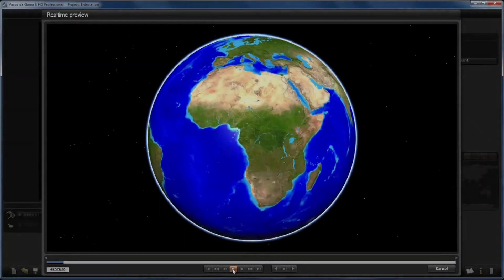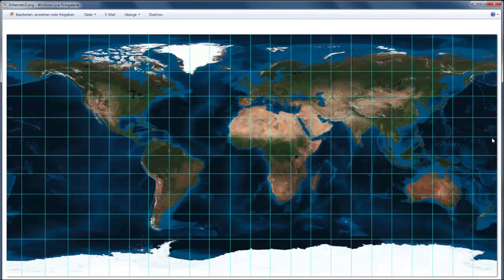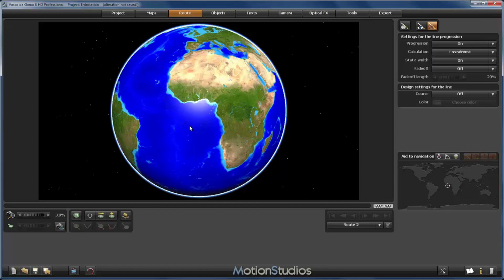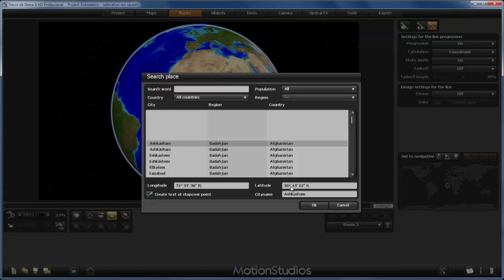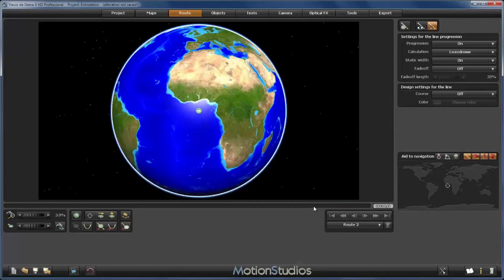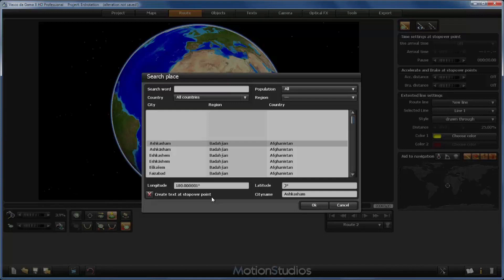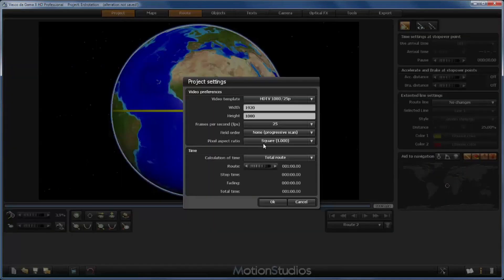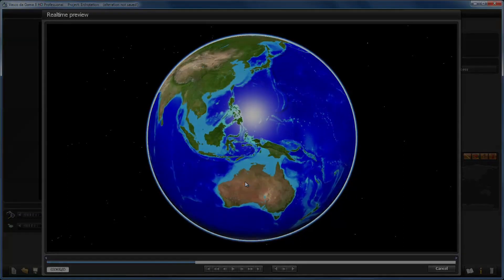Tutorial 5: Earth rotation with Vasco da Gama 8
We show how to create an earth rotation with Vasco da Gama 8, a pretty effect for e.g. travel route animations. We also describe the earth mapping fundamentals of Vasco da Gama.